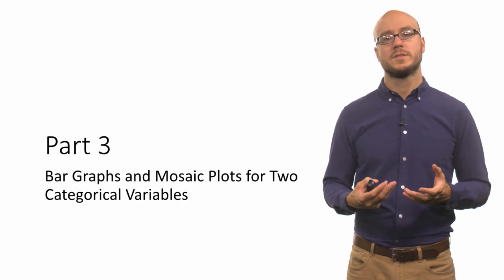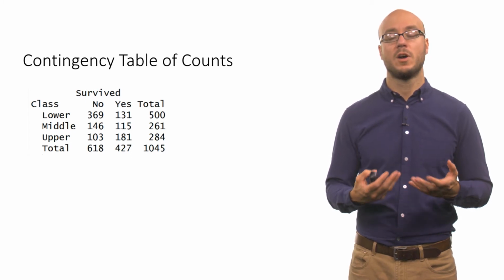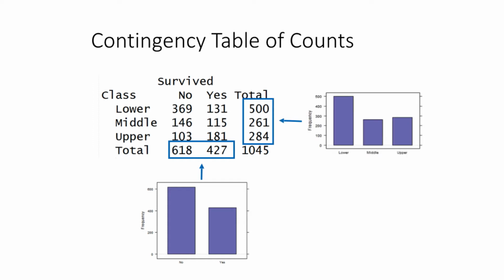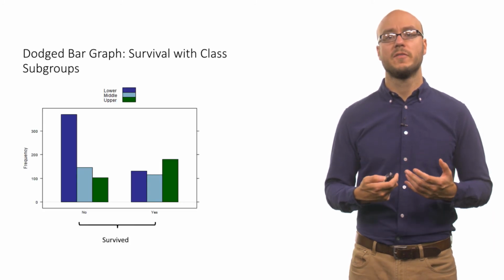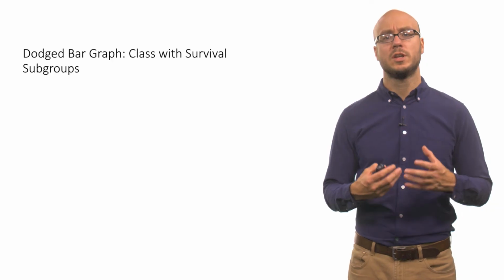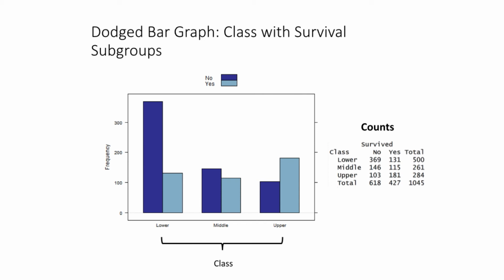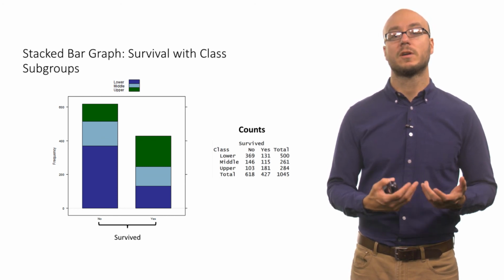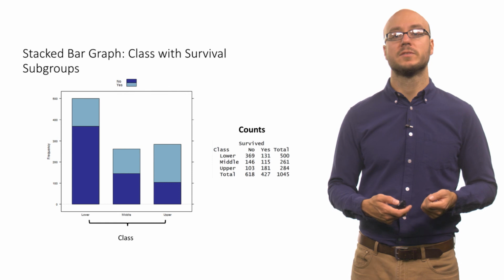STATE100 SP16 24571 W02 PART 3 TOPIC 1 3rd Cut KE 1